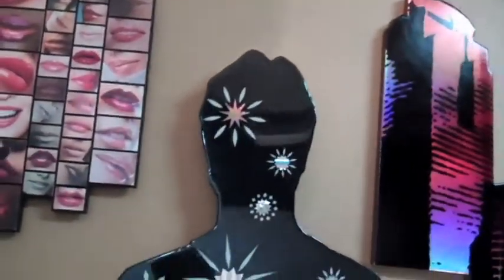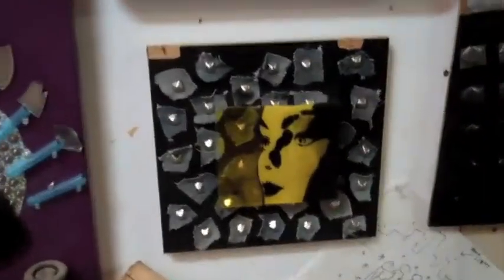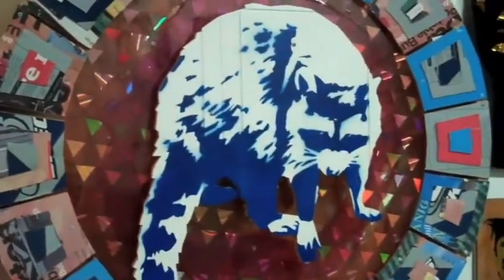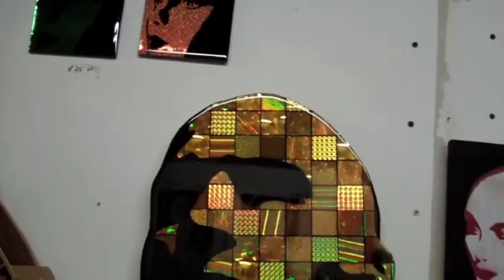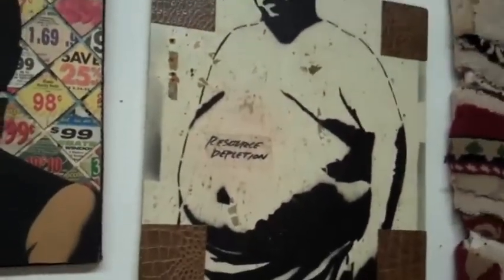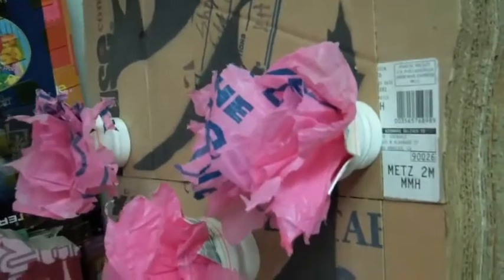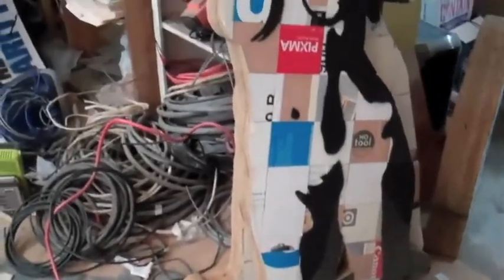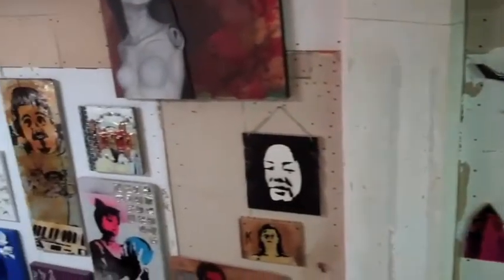Treiops Art Vlog - #01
My first "art vlog". I'm at my studio space in downtown Los Angeles. This will be the first of hopefully many vlogs about my "art life". I'll be talking about events, and projects, techniques, this and that. I am a part of the Los Angeles art scene. I do mixed media sculpture, painting, costuming, performance art, assemblage. I work with all sorts of crazy materials. I do a lot of video blogging as well.

shot using the Rubber Band Cam